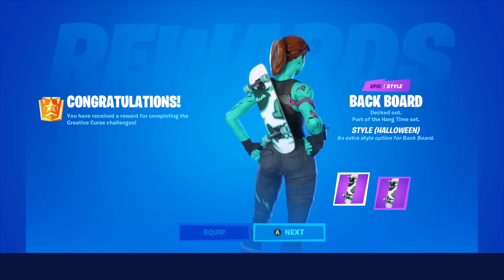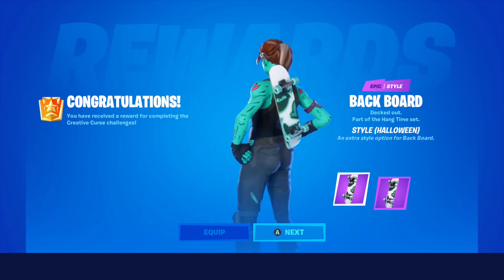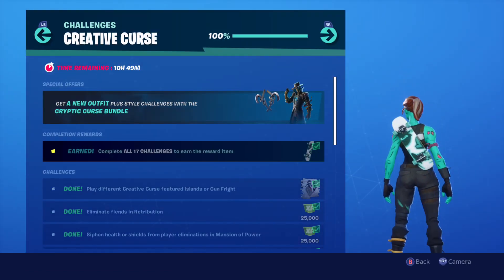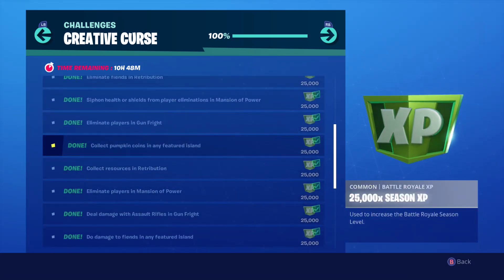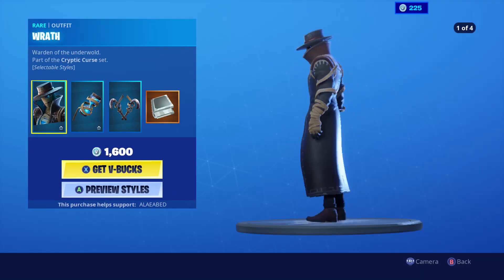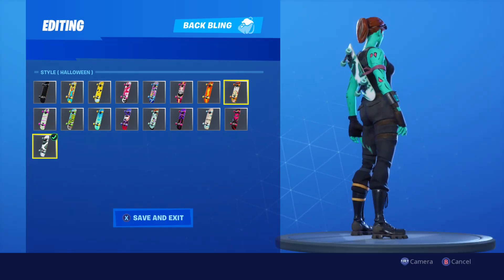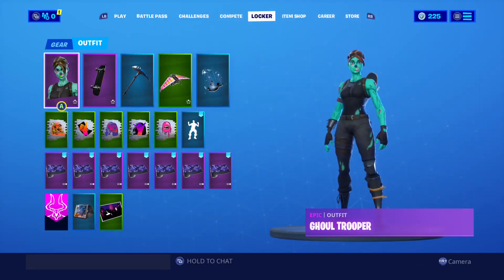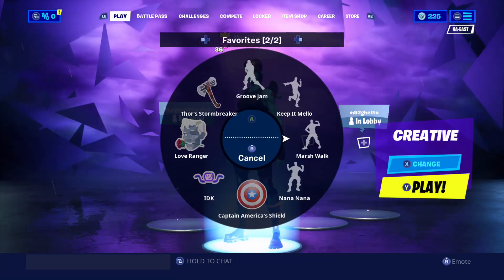*NEW* BACK BOARD HALLOWEEN STYLE! (REWARD FOR COMPLETING 'ALL' CREATIVE CURSE CHALLENGES)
Fortnite: Battle Royale - Chapter 2: Season 1

FORTNITEMARES 2019